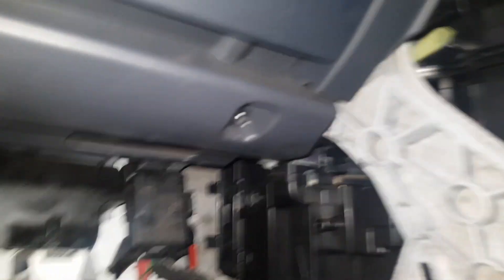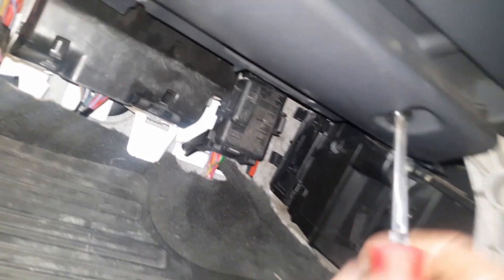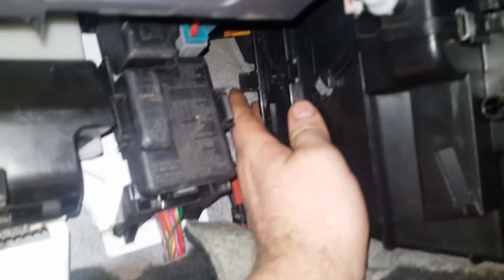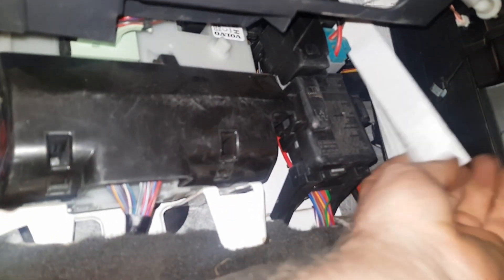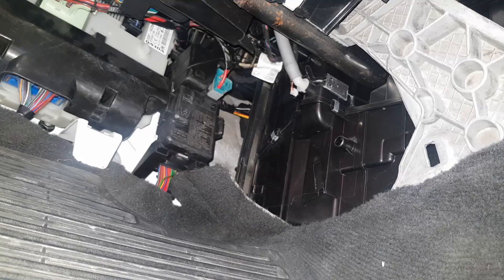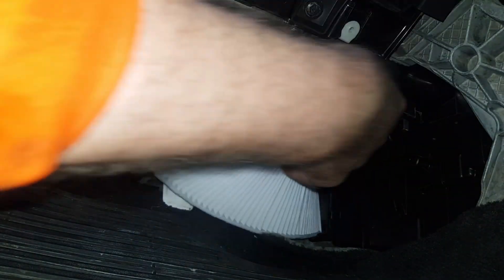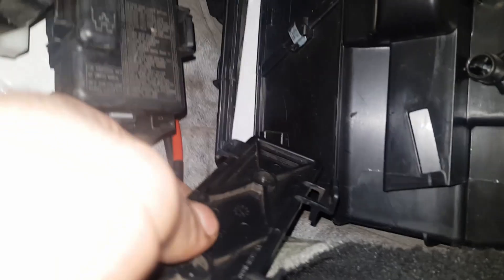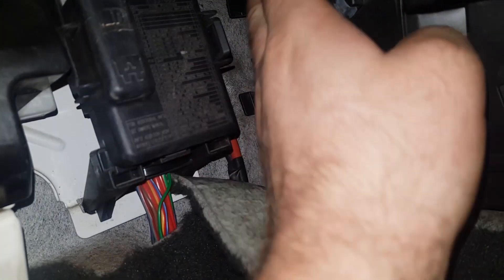Volvo V40 Pollen filter replacement windscreen misting up 2011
How to replaced a pollen filter on a 2011 volvo v40, must be replaced if windscreen is misting up,